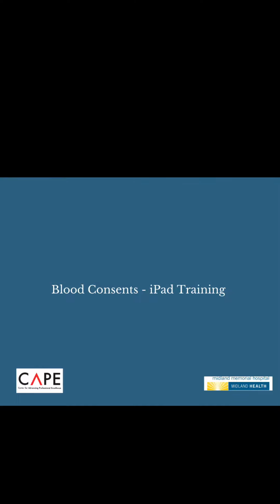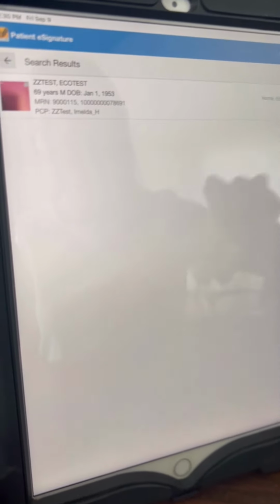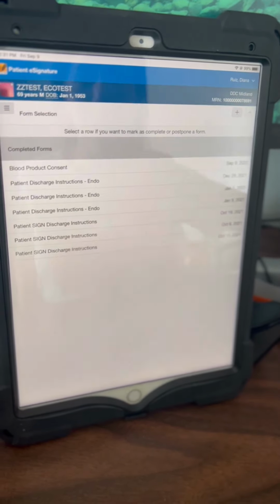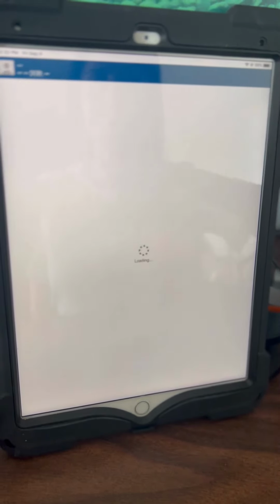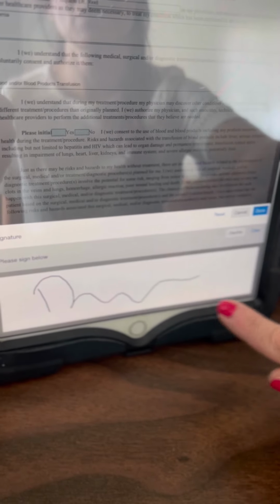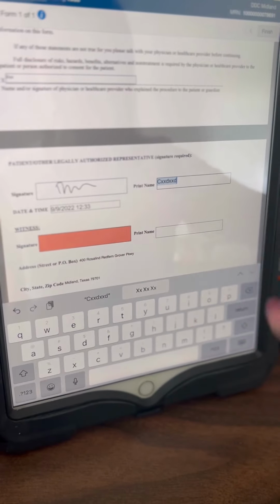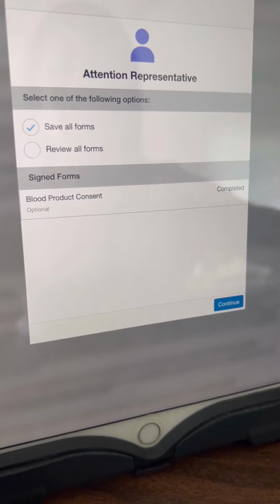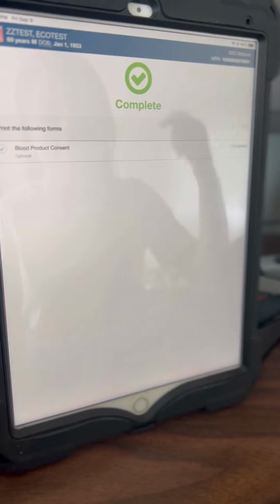Blood consents - iPad training video